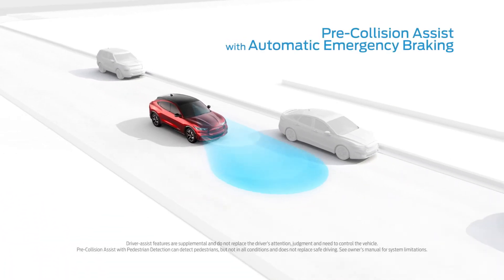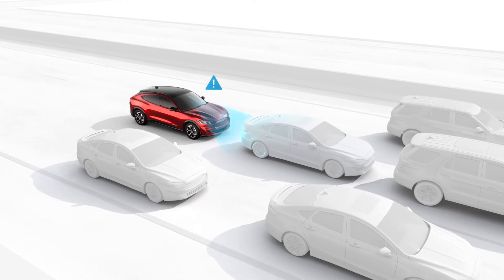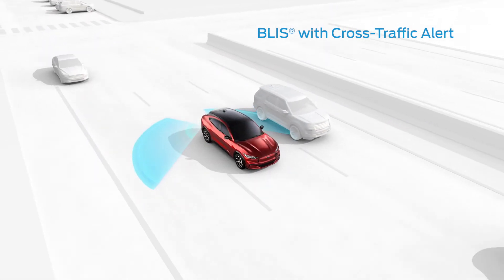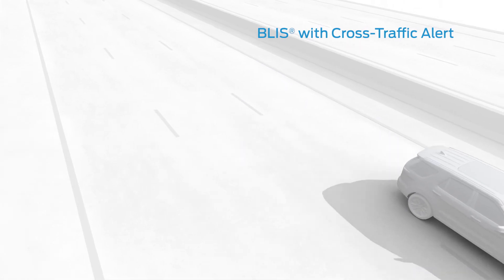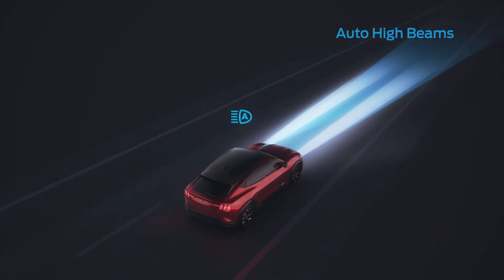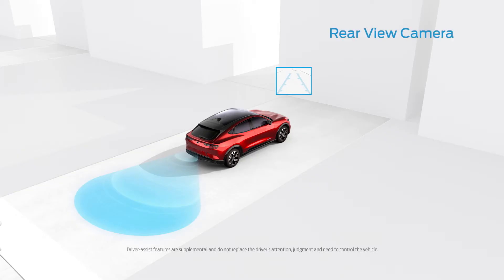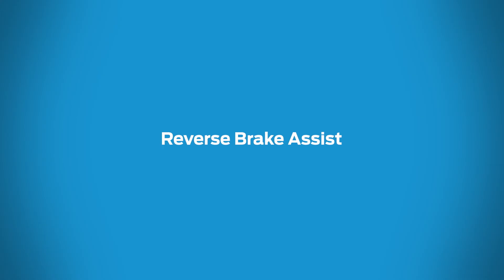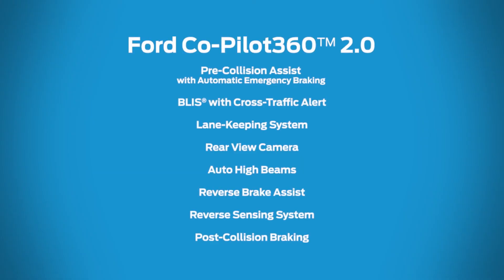Mustang Mach-E Ford Co-Pilot360 2.0 Technology Overview